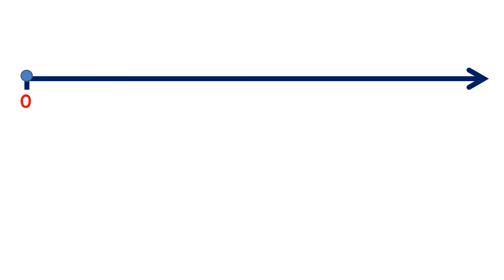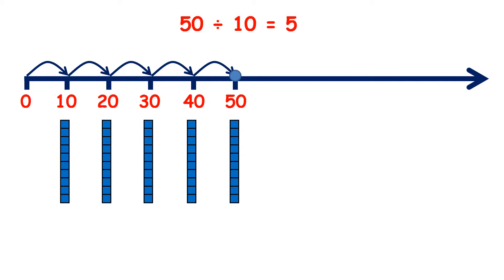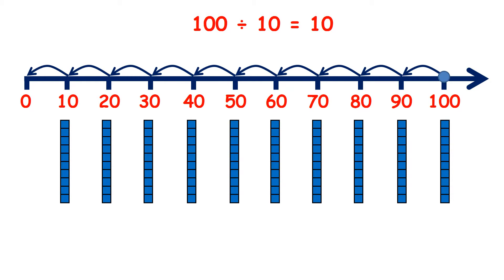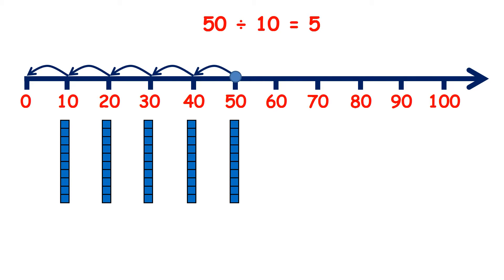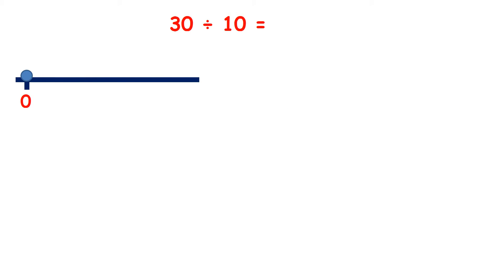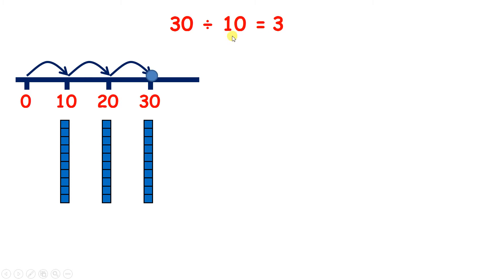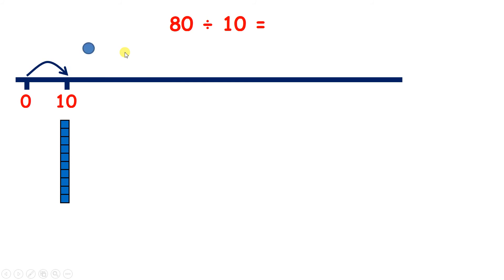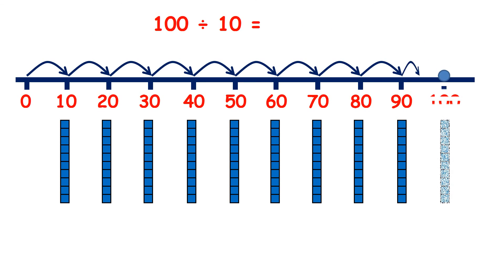Recall division facts for the 10x table